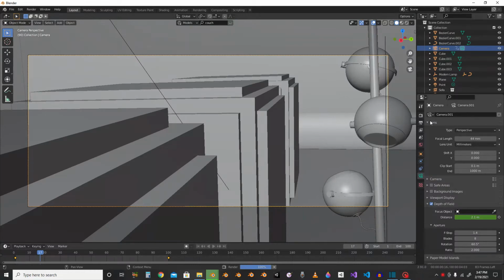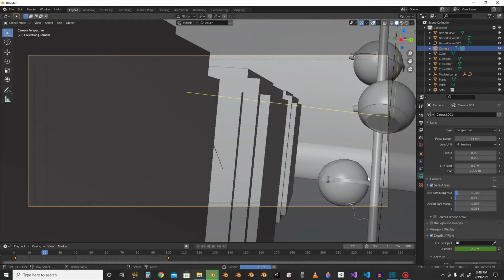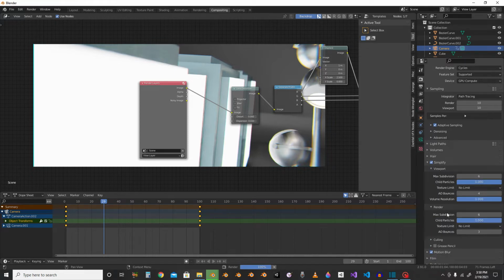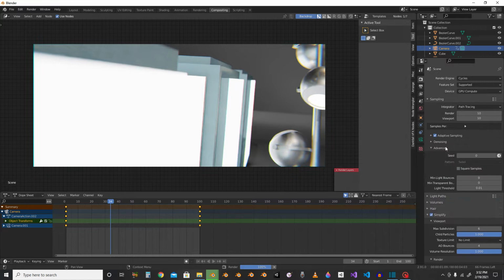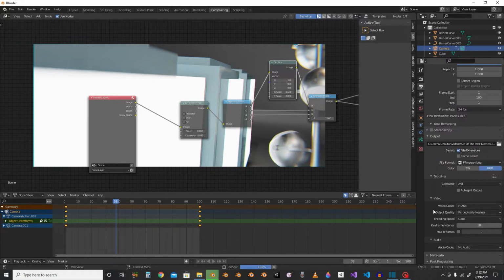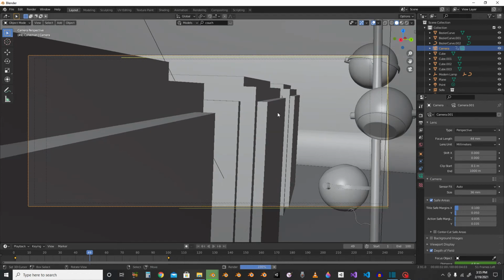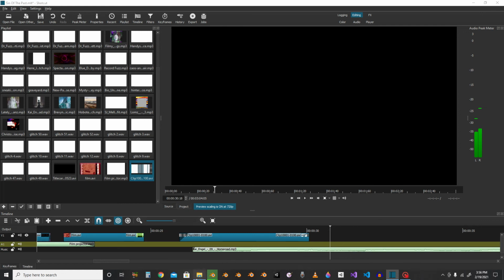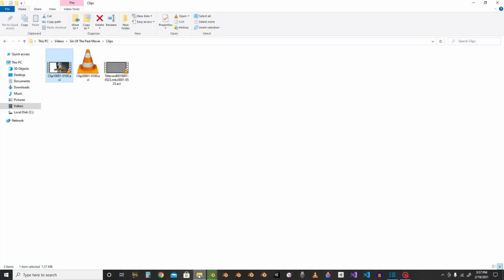A Whole Lot Of Tips Tricks, and Rinostar's part 2 in blender 2.91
more stuff related to blender...